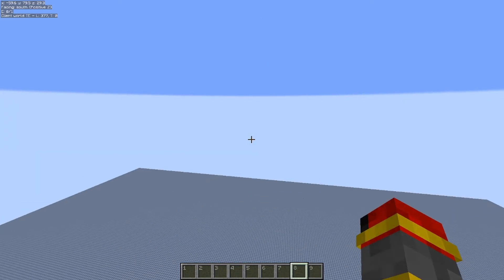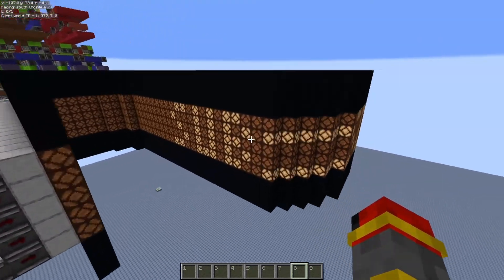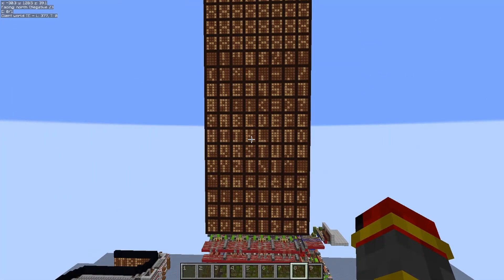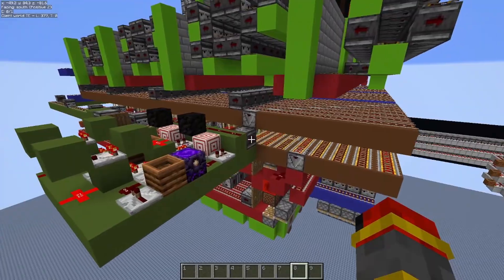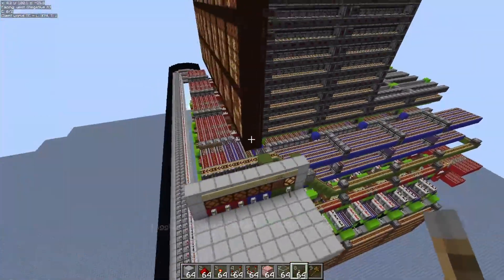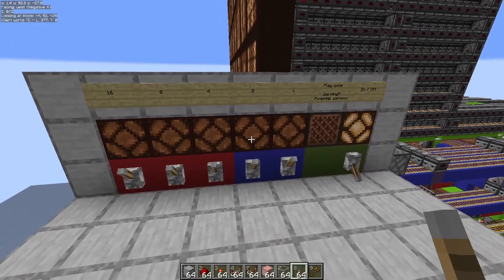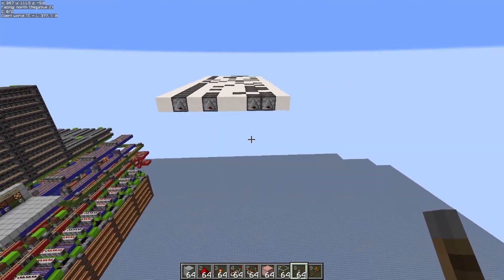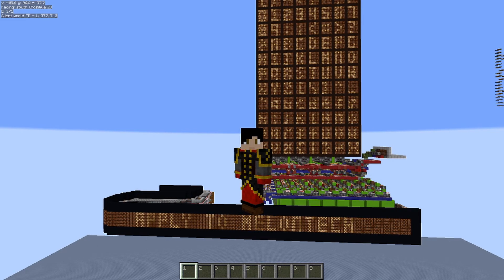ASCII Scrolling Text Display | Minecraft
Minecraft 1.16.5

5 tall scrolling text display with ASCII & Phrase ROM. Each character is 4 columns wide with each pixel being 3rt long. Auto repeat function

Thanks to Firigion for program that imports external binary data into ingame block patterns